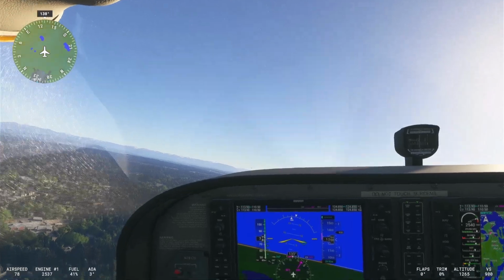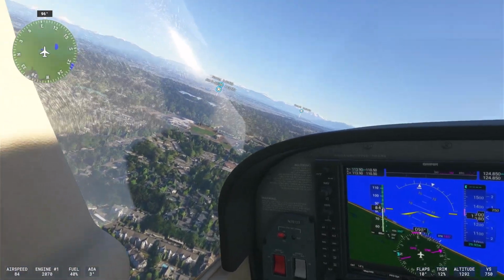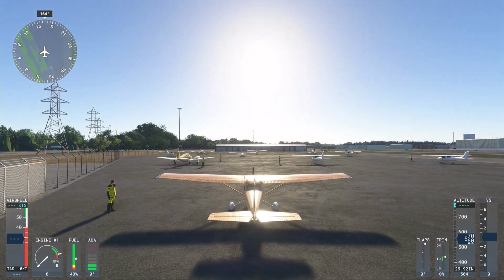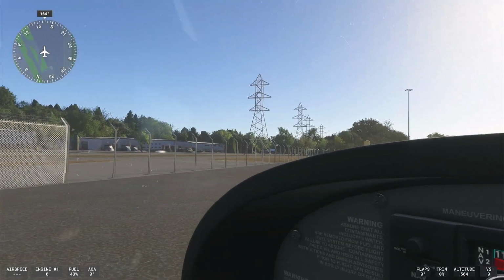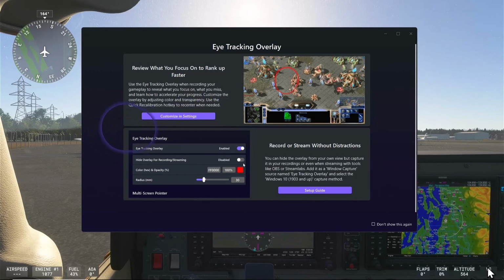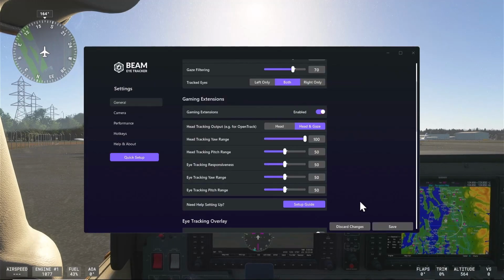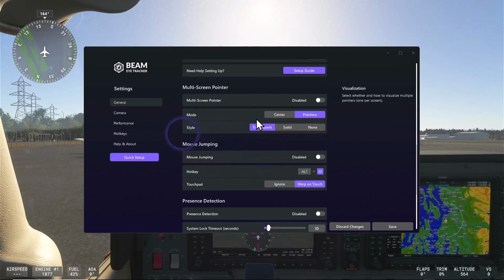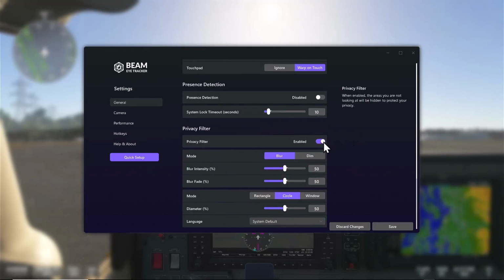Beam Eye Tracker for MSFS2024 - Setup and Demo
Follow along as Howard demonstrates this innovative and inexpensive software soluiton to head and eye tracking using your inexpensive webcam, old cell phone or any used camera product.

Use this link when you are ready to buy Beam Eye Tracker software

All images and video content produced and protected by ForderLearnToFly. "Fly with Forder" song by CIA_Cowboy used with permission.

Twitch Channel (lessons on Tuesdays, group fly on Saturdays)

Howard teaches on Udemy.com -Beginner, Intermediate and Advanced fixed wing for any Simulator

Use this link for a discount on your purchase of SayIntentions.ai